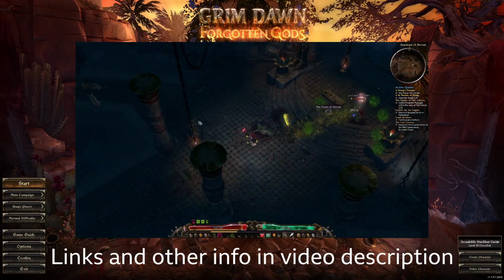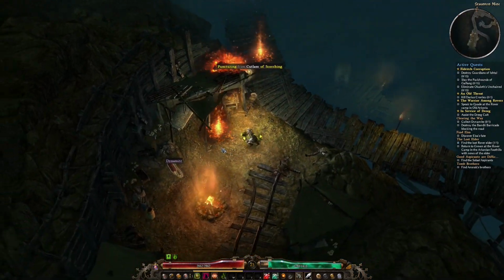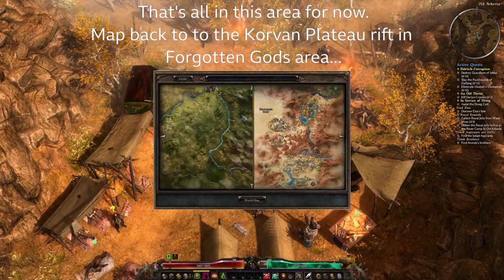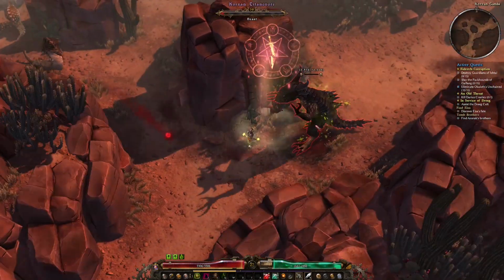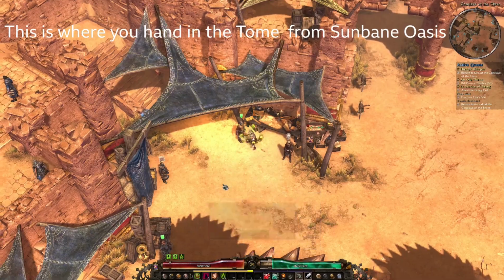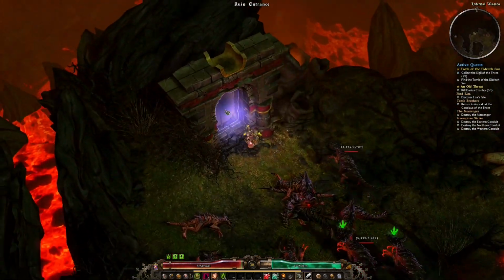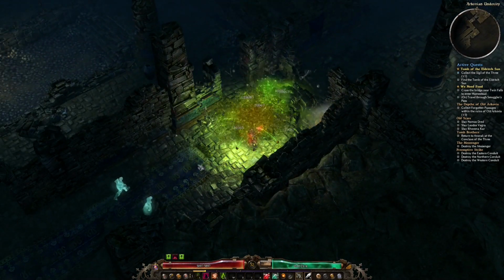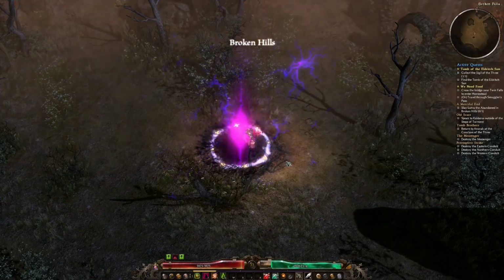Grim Dawn | New player guide - leveling One-Shot-Bosses build from 21 to 33 | Easy Gear | Dec 2022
Continue your one-shot boss-killer build!
Video includes walkthrough of levels 21 to 33 - attribute, skill and devotion point allocation - plus all the best easy-gear for the build within early Act 2 and Forgotten Gods areas.

Grimtools Level 20 (as at the end of the first levelling video)